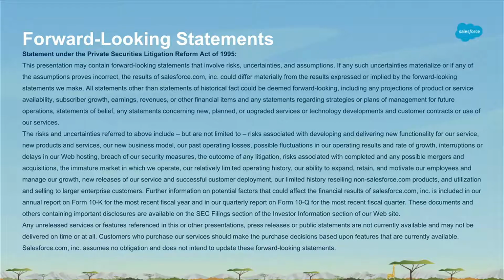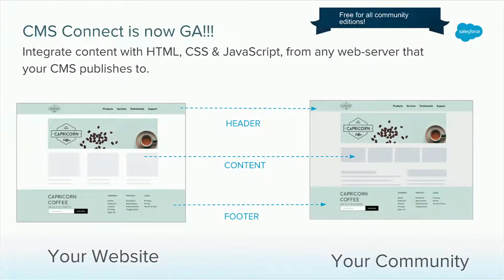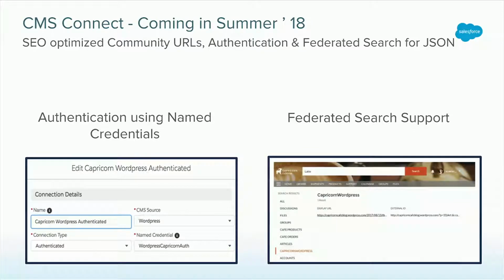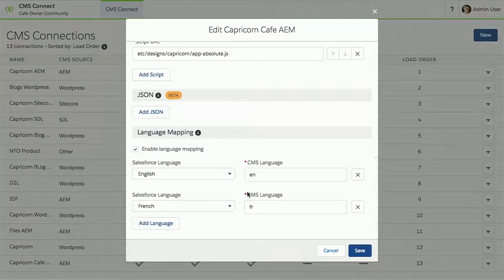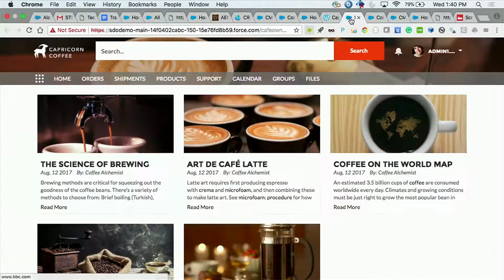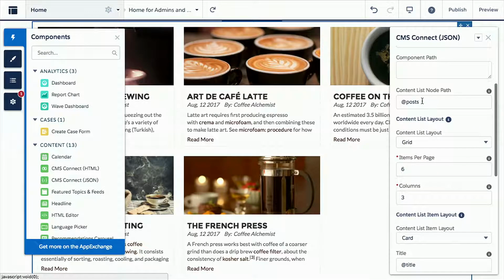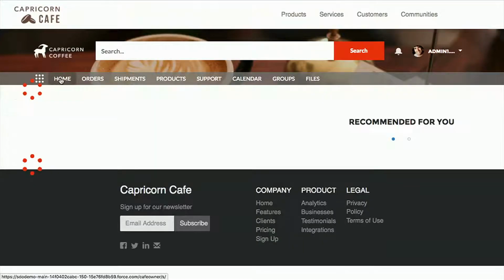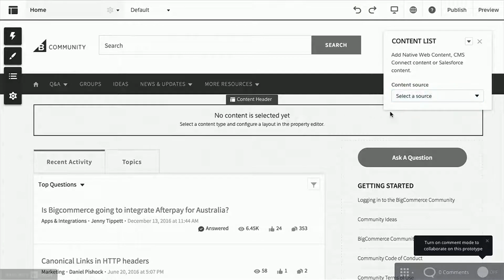Content Management Solutions for Lightning Communities